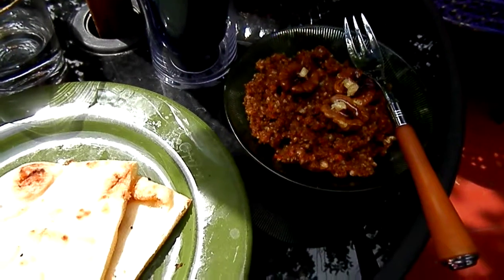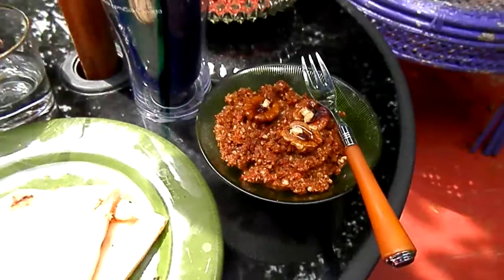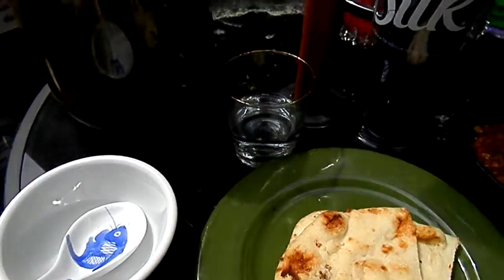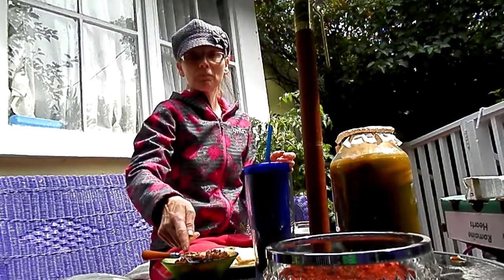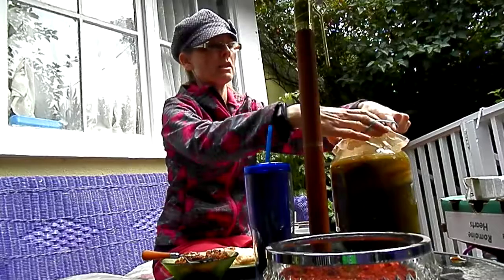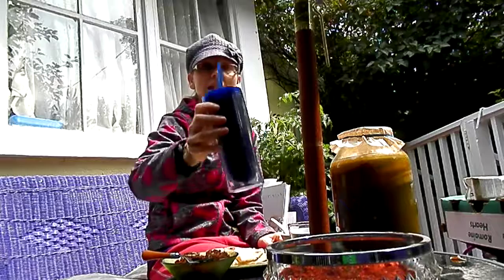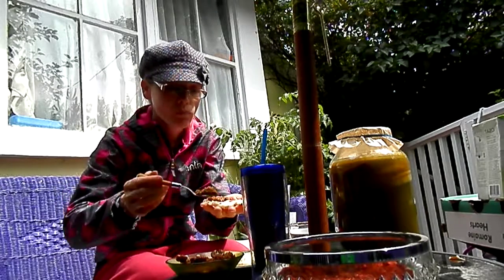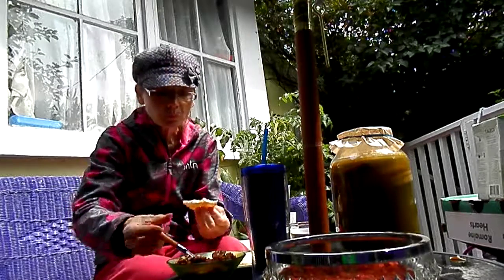P6190084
June 19, 2018 deck dinner